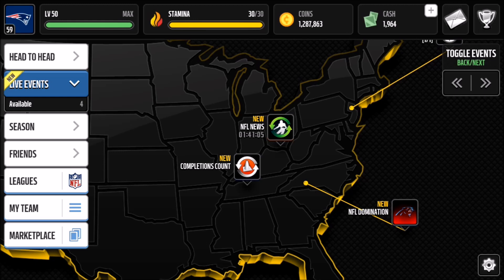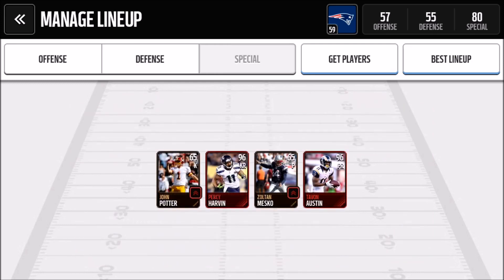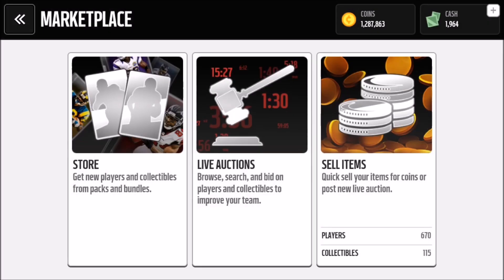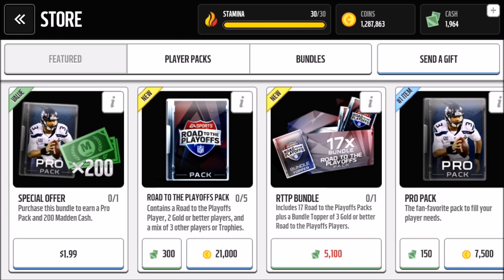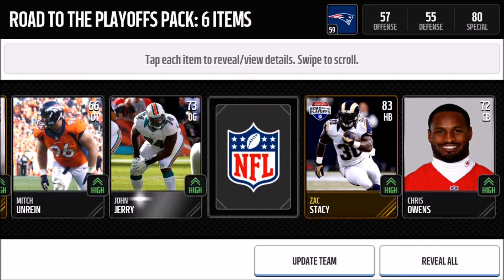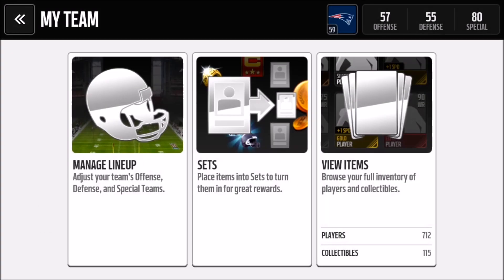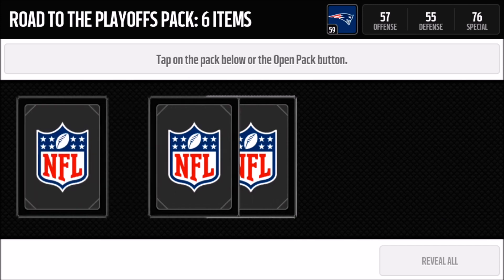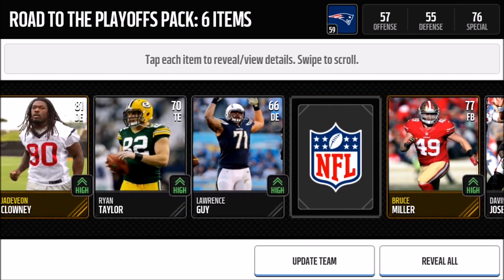Madden Mobile Road To The Playoff Packs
Thanks